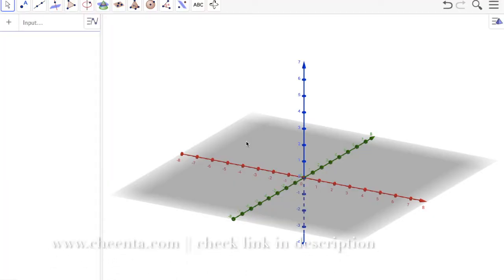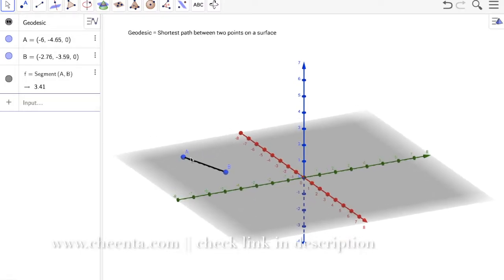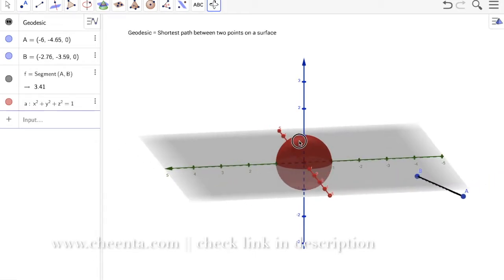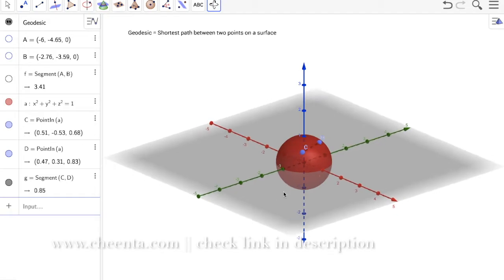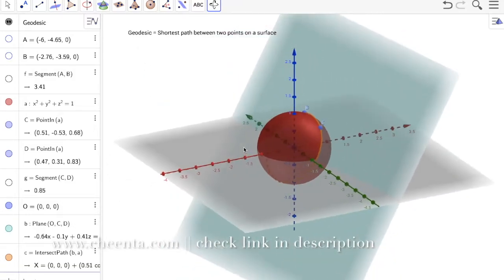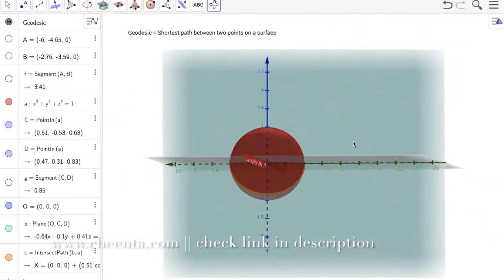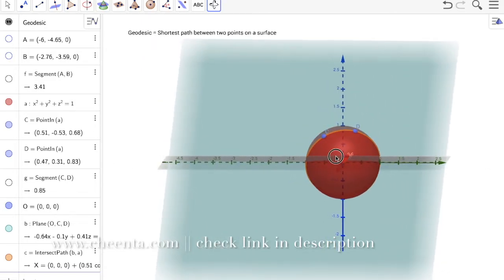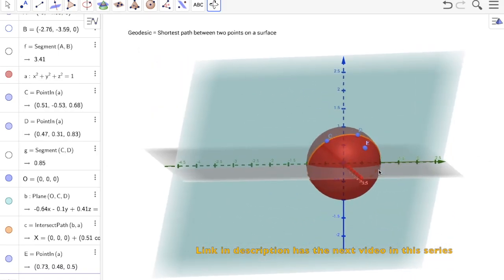Geodesic - straight lines on sphere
Let's discuss geodesics on a particular plane and how to visualize them today.

Problem is useful for I.S.I B.Stat B.Math Entrance, CMI Entrance, and Math Olympiad

Happy learning!